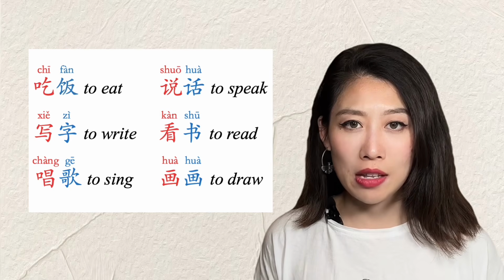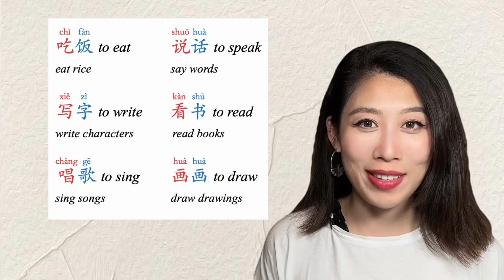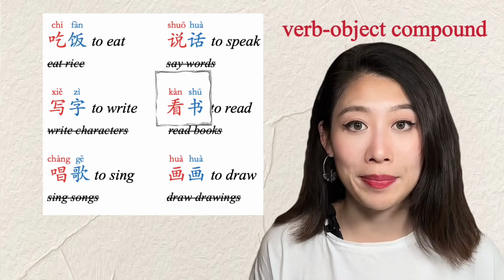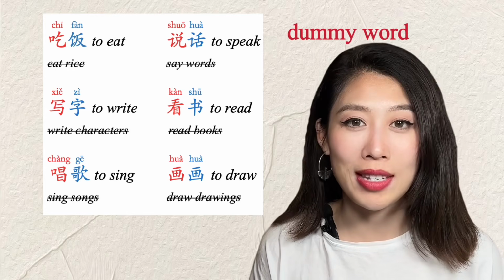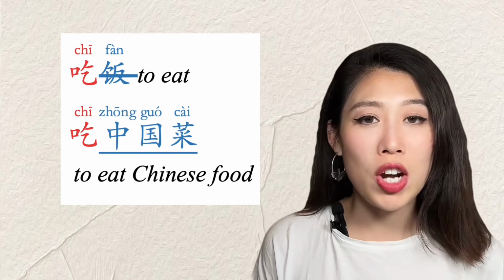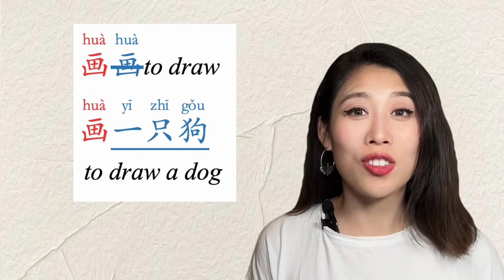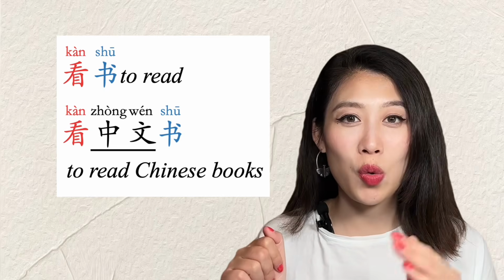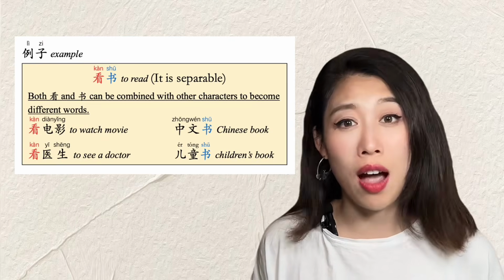Chinese Word Structure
This video explains a group of vocabulary that is called the "verb-object compound", aka separable words, which is necessary to know at the early stage of learning Mandarin.
00:00 Introduction
00:59 examples
02:15 First thing you need to know about it
03:05 Second thing you need to know about it
03:53 Third thing you need to know about it
04:46 Fourth thing you need to know about it
06:27 Notes